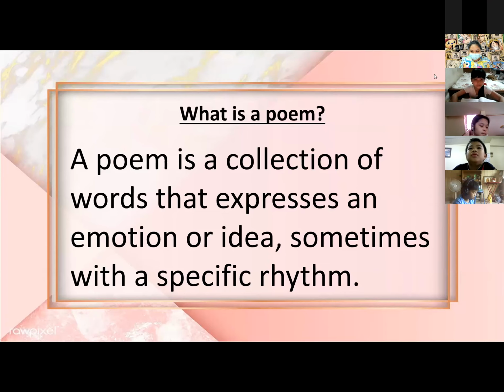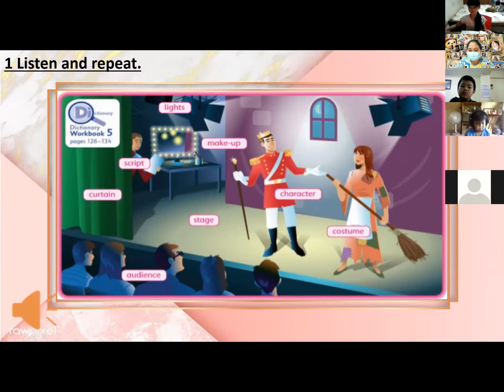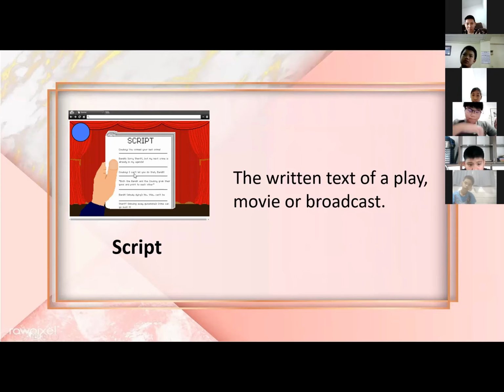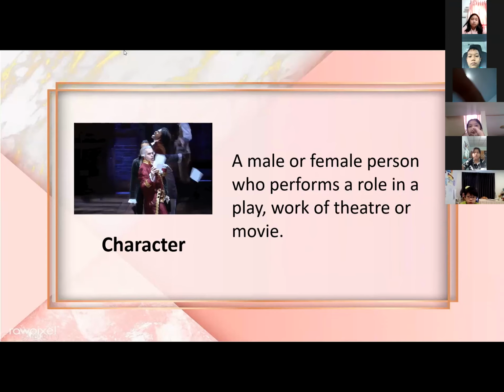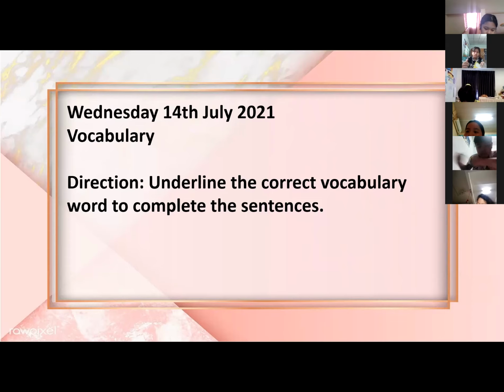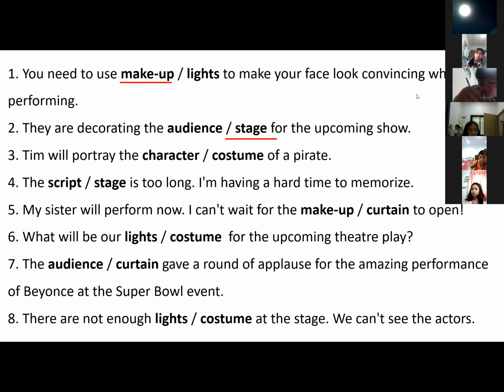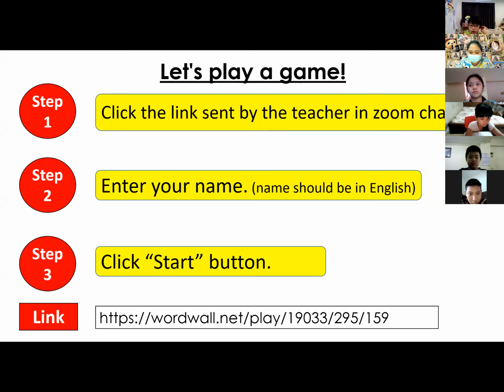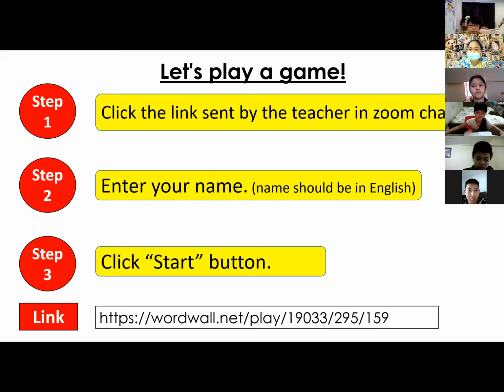Zoom Cloud Meetings (Rerun) - English P.5 (14-07-64)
ลิ้งก์เกมหลังเรียน